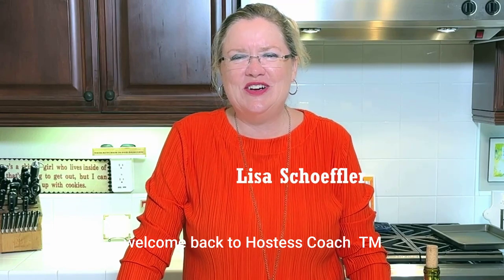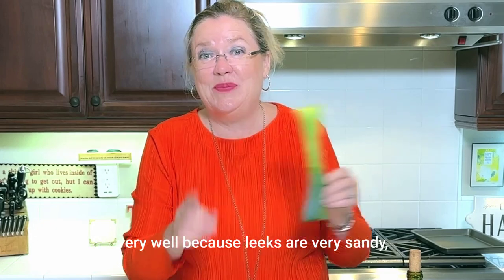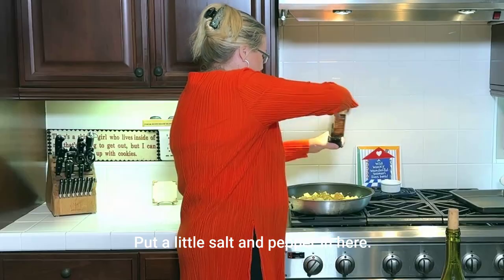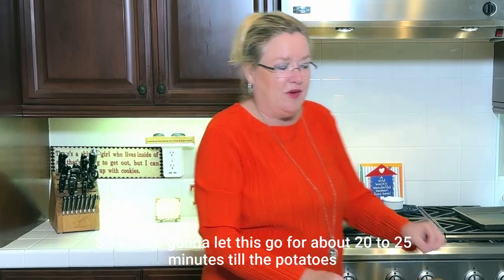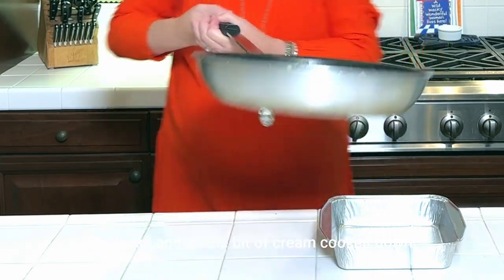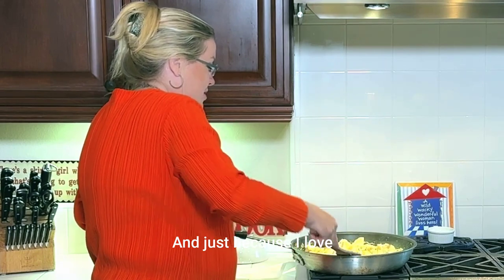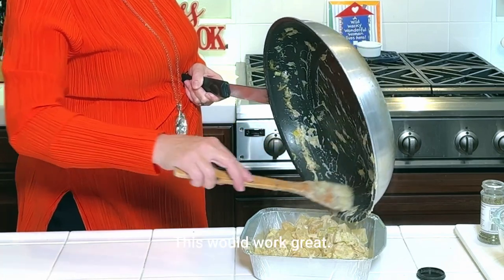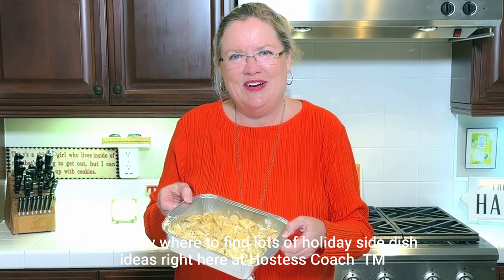Creamy Potato and Leek Side Dish with Recipe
This is a delicious recipe to add to your holiday or anytime side dish choices!  Potatoes and Leeks go together so well, and you will love this!  Easy and delicious!

Creamy Potatoes and Leeks

4 Tbsp unsalted butter
½ panko break crumb
1 ¼ teaspoons table salt
2 lbs leeks, white and light green parts only, halved lengthwise, sliced ½ inch thick and washed thoroughly.
1 ½ lbs Yukon gold potatoes, unpeeled, cut into ¾ inch pieces
1 ½ cups chicken broth (I used a can)
¼ cup white wine
¾ cup half and half or cream
1 tsp pepper
2 ounces (2/3 cup) Gruyere cheese
2 tsp chopped fresh thyme or oregano

Directions
1.  Melt 2 tablespoons butter in a 12-inch nonstick skillet over medium heat.  Add panko and ½ teaspoon salt and cook, stirring often until golden brown, 3 to 6 minutes.  Transfer to a bowl; set aside.  Wipe skillet with paper towel.
2. Melt the remaining 2 tablespoons butter in the now empty skillet over medium heat.  Add leeks and ¼ teaspoon salt and cook. covered until softened, about 6 minutes stirring halfway through cooking.
3. Stir in potatoes, broth, wine, and remaining ½ teaspoon salt and spread into an even layer.  Cover and bring to simmer over medium-high heat.  Reduce heat to medium low and simmer, covered, until potatoes are fork tender, 20 to 25 minutes.
4. Stir in half and half and pepper and return to simmer.  Continue to cook, uncovered, until spatula leaves a train when dragged through mixture, 4 to 6 minutes longer.  Off heat, stir in Gruyere.  Sprinkle evenly with panko mixture and Thyme.  Serve.

Creamy Potatoes and Leeks | America's Test Kitchen Recipe (americastestkitchen.com)